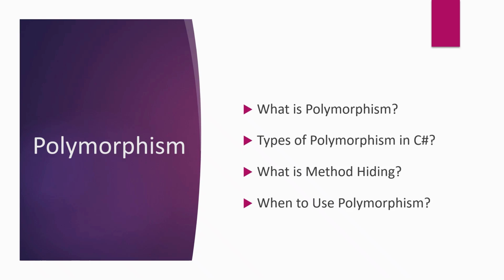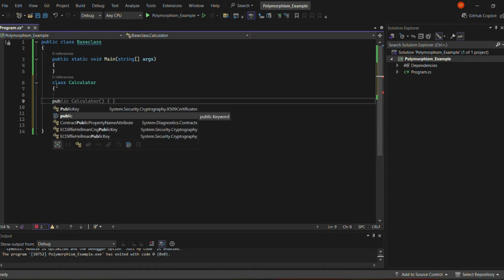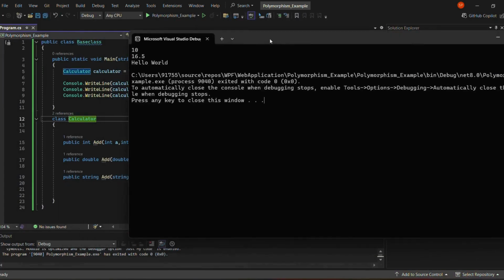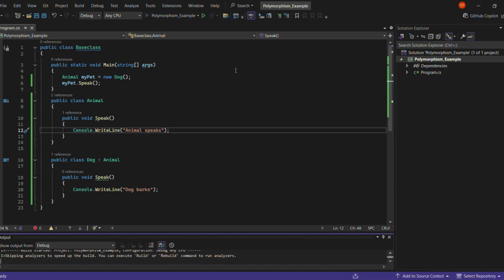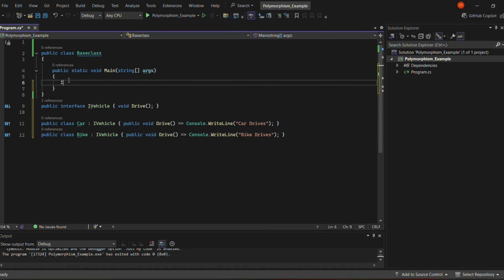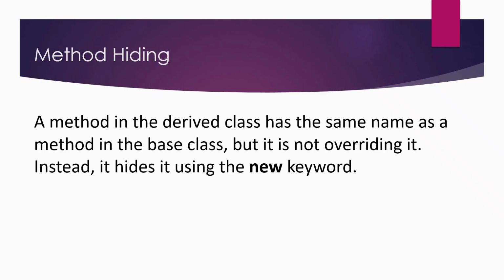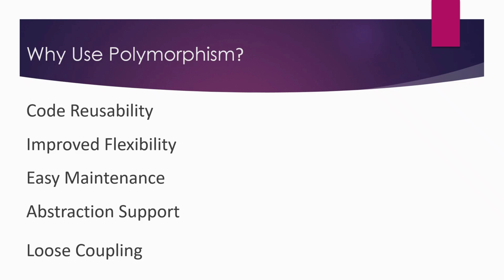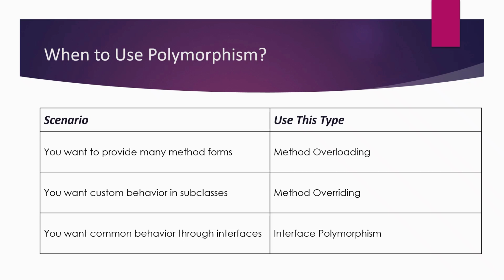Polymorphism | C# | OOPs Concept | Polymorphism in C#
Polymorphism

 Polymorphism comes from two Greek words:
• Poly = many
• Morph = forms
So, Polymorphism means “many forms.”
In Object-Oriented Programming (OOP), polymorphism allows a single method, class, or interface to behave differently based on the object that is using it.
Key Purpose to design flexible, scalable, and maintainable code that can support different behaviours through a common interface.

There are two types of Polymorphism
1. Compile-time Polymorphism (also called Static Polymorphism), its Achieved through: Method Overloading

2. Run-time Polymorphism (also called Dynamic Polymorphism) , its Achieved through Method Overriding, Interface Polymorphism